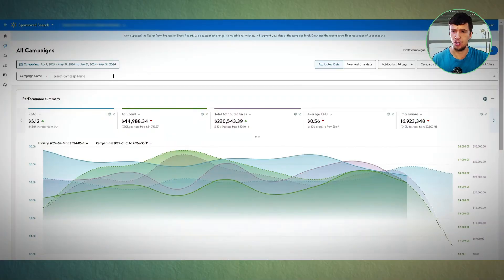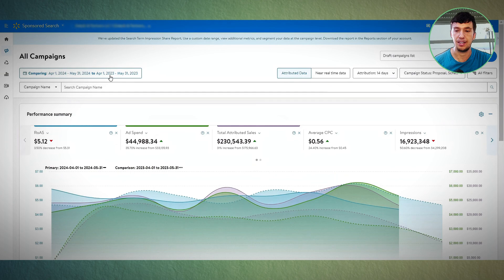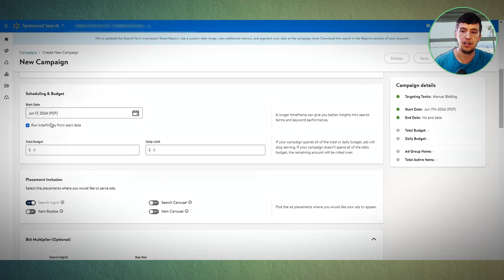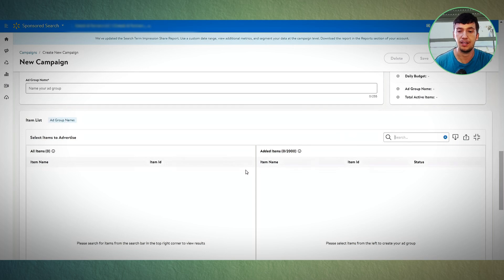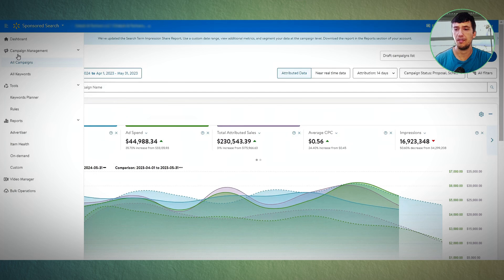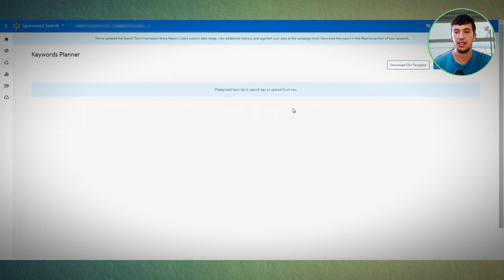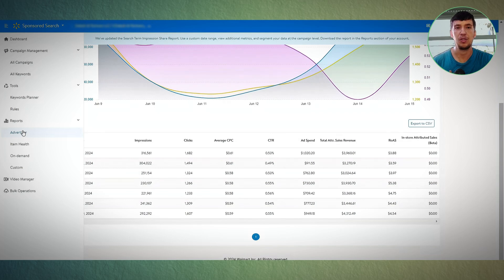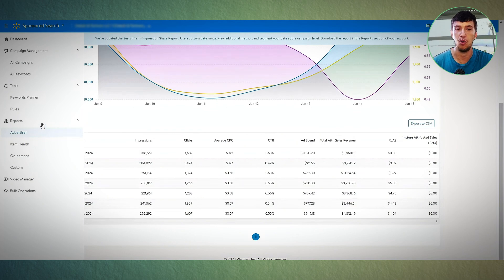Walmart PPC Tutorial 2024